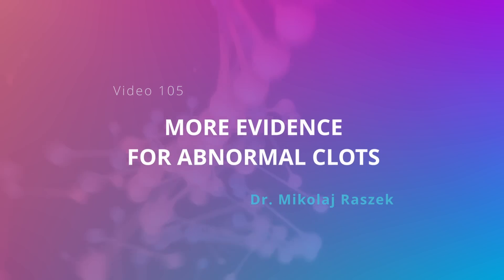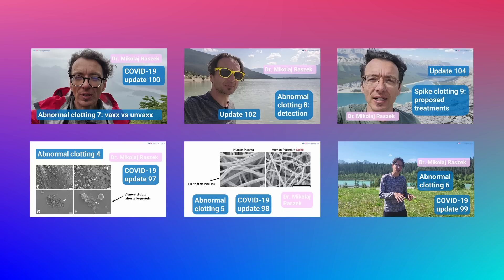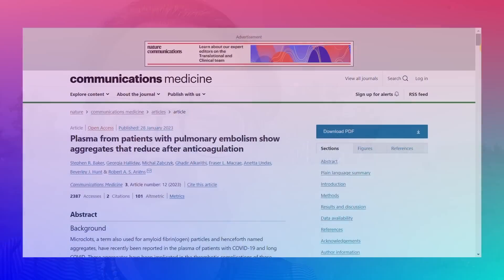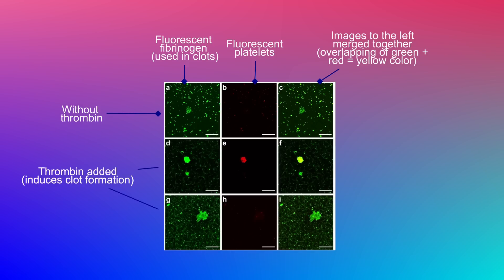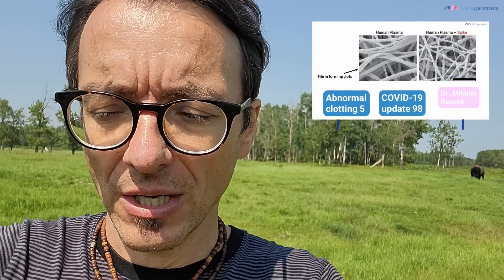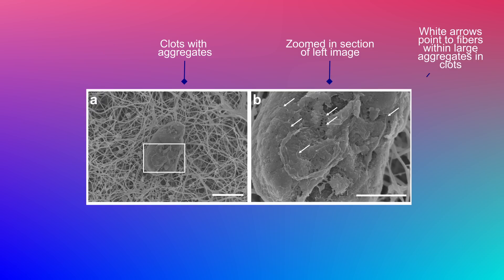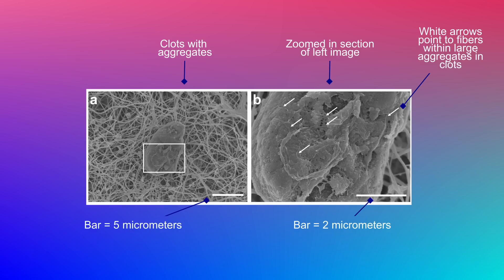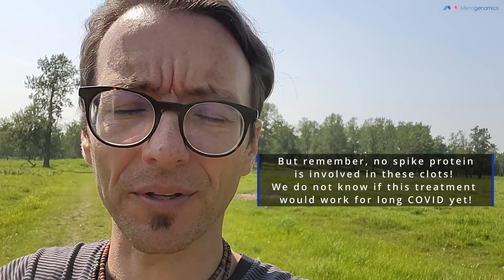More evidence for abnormal clots (pulmonary embolism patients before pandemic - update 105)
This video is about strange clots in pulmonary embolism prior to the pandemic.

Location: Elk Island Park, Alberta

It has come to our attention that our sign up page has been reported as unsafe! We believe this to be a malicious attack. We are waiting for Microsoft to come to their senses and remove the inappropriate warning.